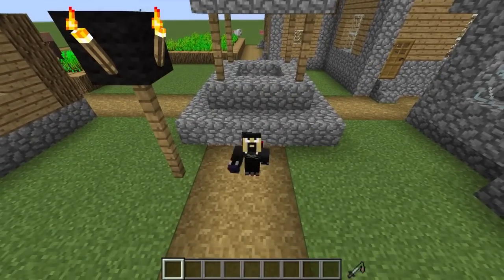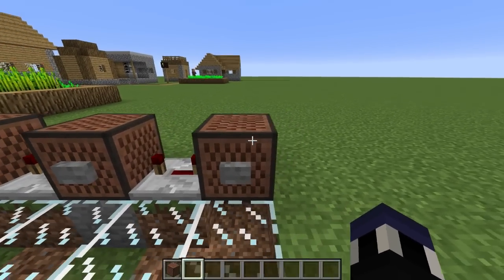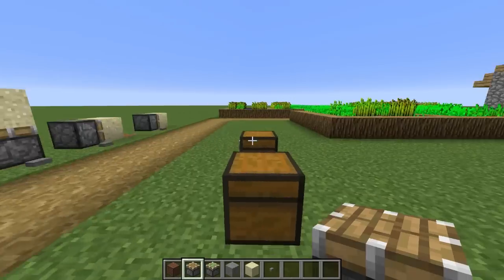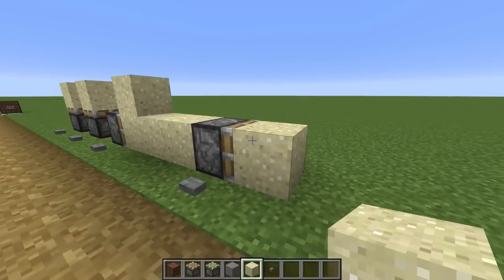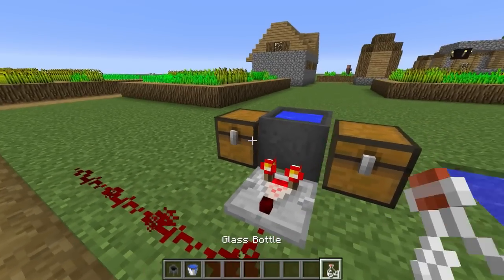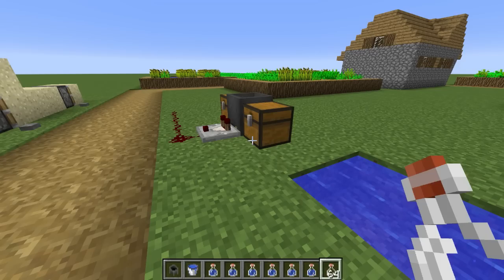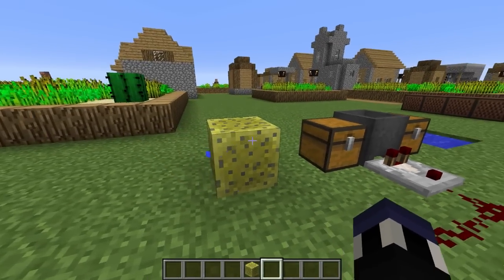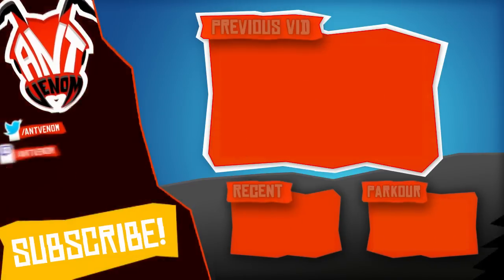9 FORGOTTEN MINECRAFT BLOCKS & ITEMS?!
Today we look at 9 useless & forgotten items in Minecraft!

OUTRO MUSIC
Approaching Nirvana - Closer (Instrumental)